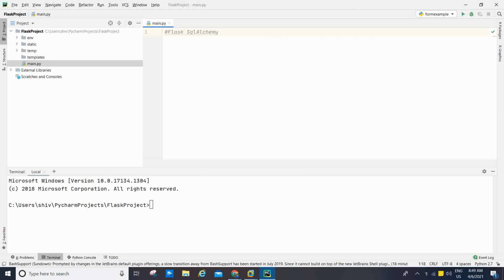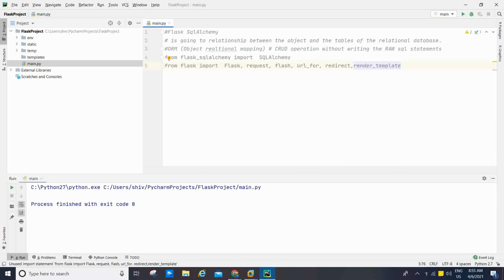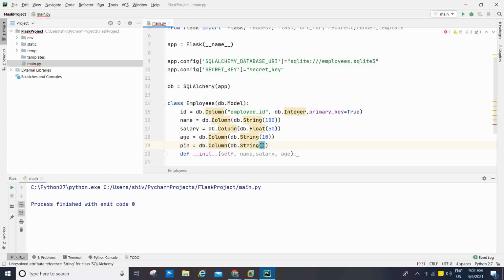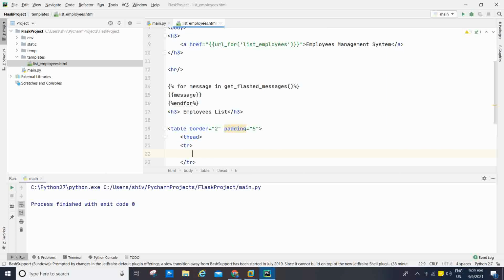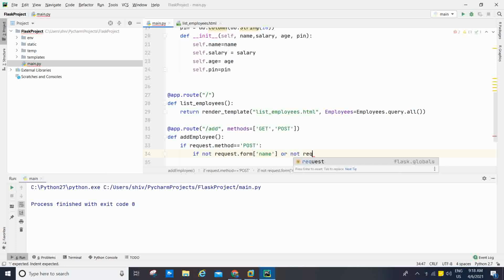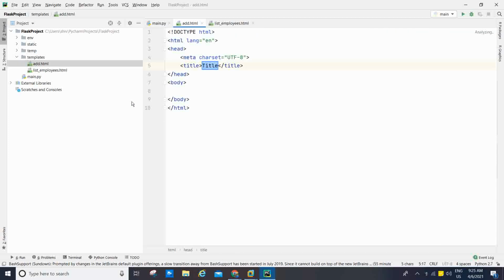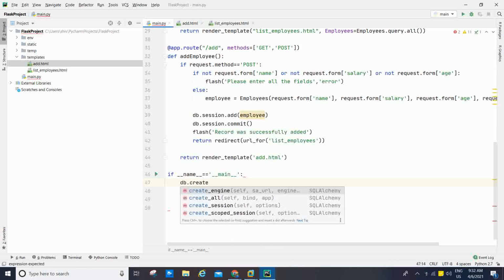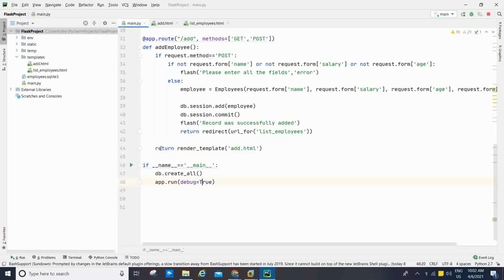#66 Python Flask Web Development Tutorial Flask SQLAlchemy Part 5 | teksolutions​ flask​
Flask SQLAlchemy
Flask SQLAlchemy is an ORM tool which establishes the relationship between the objects and the tables of the relational databases.

The mapping between the both is important because the python is capable of storing the data in the form of objects whereas the database stores the data in the form of relational tables, i.e. the collection of rows and columns.

The object-relational mapping is the technique of storing python objects into the database tables without writing the raw SQL queries.

In this video, we will create a small web application using flask-sqlalchemy ORM techniques.

Install flask-sqlalchemy:
To create a web application using the flask ORM techniques, we must need to install flask-sqlalchemy using pip installer.

$ pip install flask-sqlalchemy

To confirm the installation, try to import the module on the python shell; if it is successfully imported, the installation is successful.

$ import flask_sqlalchemy